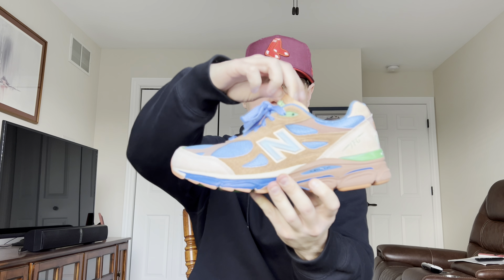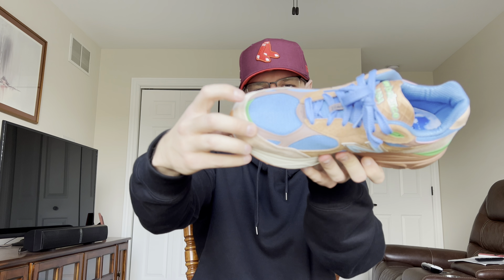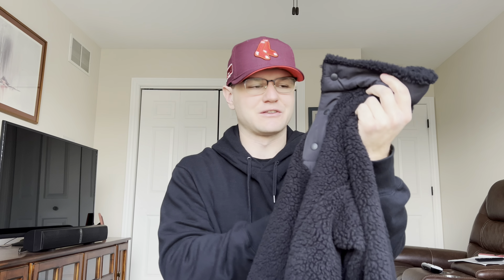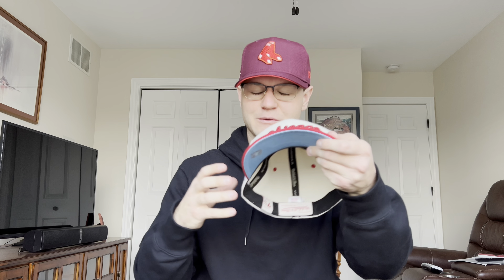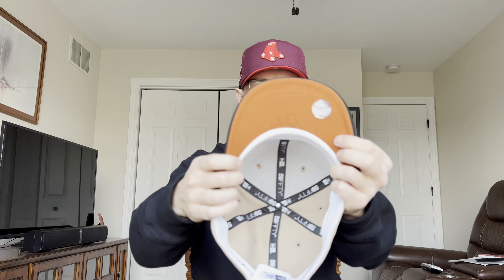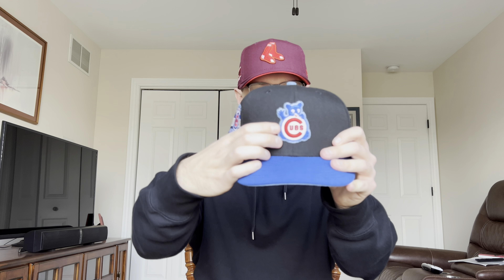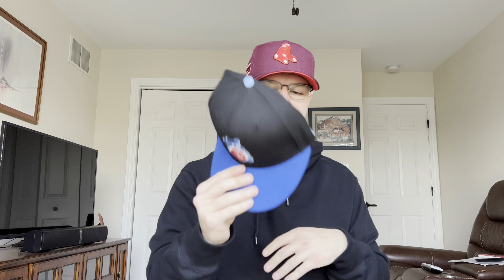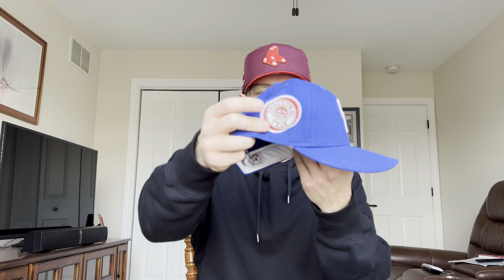Latest Pickups: Joefreshgoods 990 V3 + New Era Fitteds From Hat Club/Lids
Some recent pickups including one of my favorite New Balances releases this year..the Joefreshgoods 990v3, a fleece and some new fitteds thanks to Hat Club and Lids.